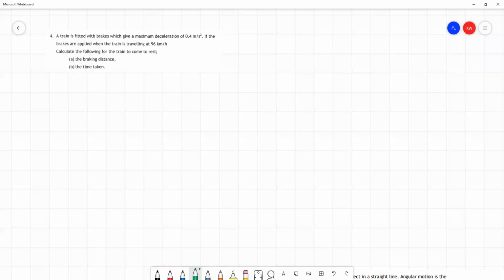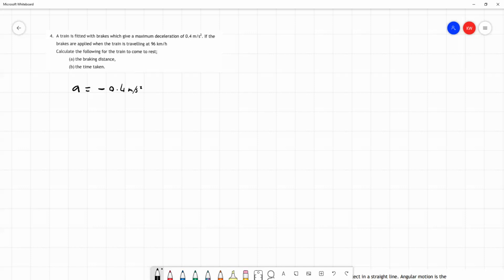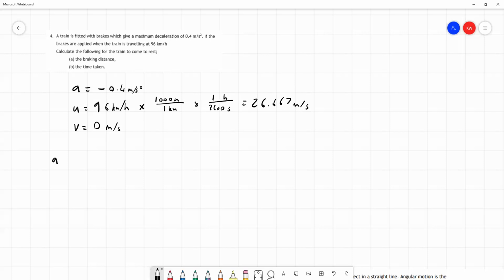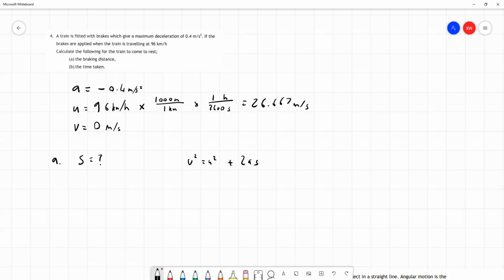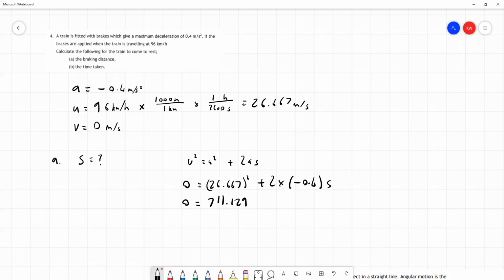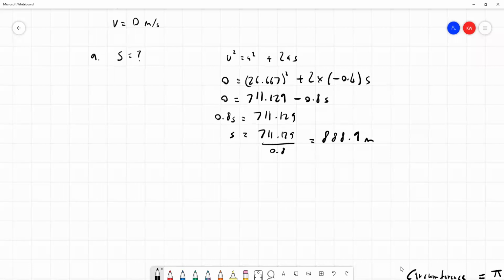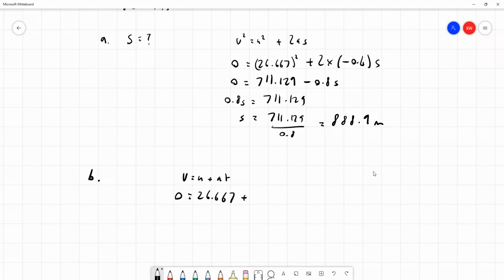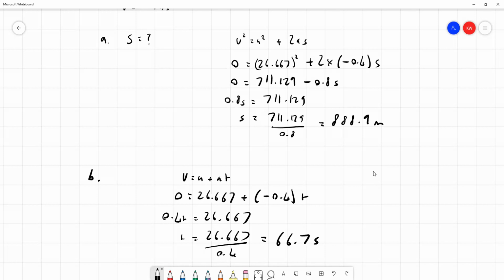Engineering Dynamics LO2 Tutorial 1 Q 4